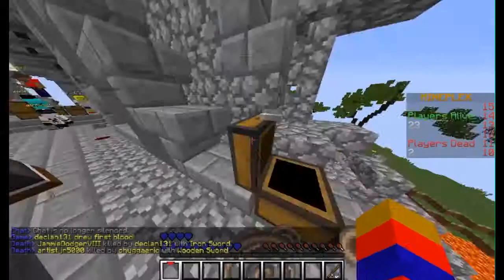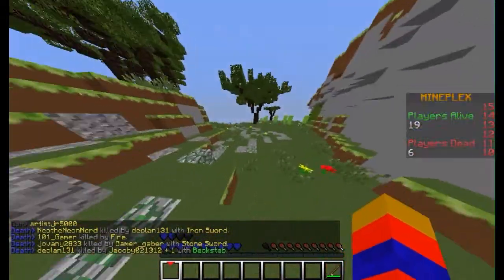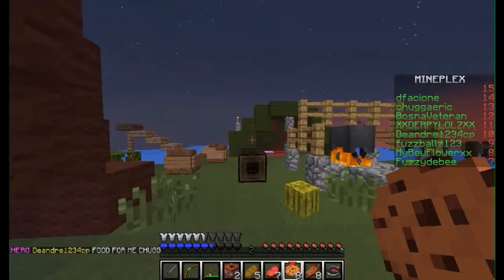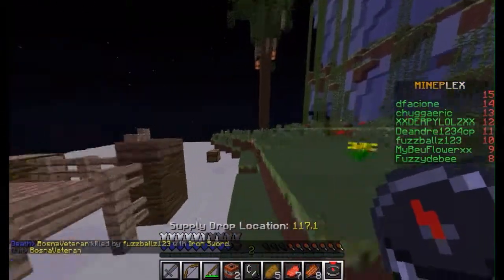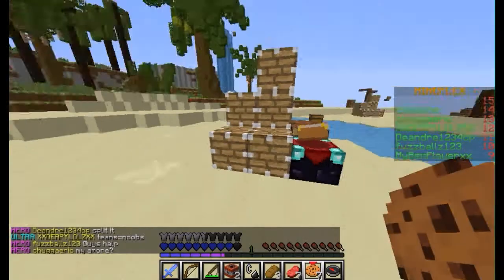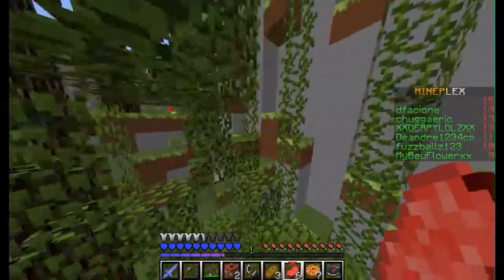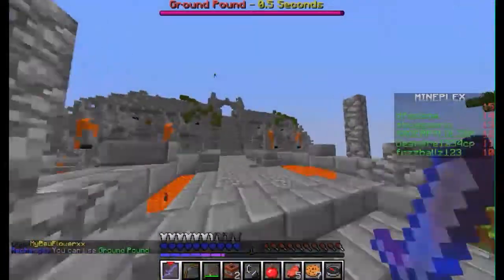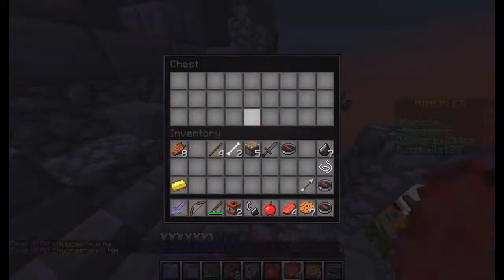Minecraft Survival Games "The Return of Mineplex" Ep. 13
Welcome to episode 13 of the MInecraft hunger games! Enjoy!

Sorry for only one upload this week, my in week uploads will change! Look for a video or two everyday for the next week!